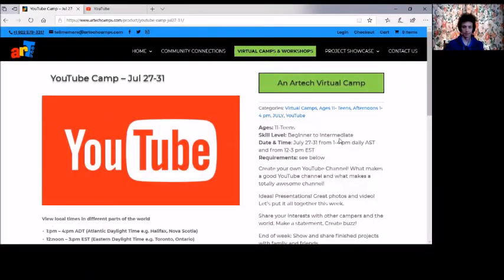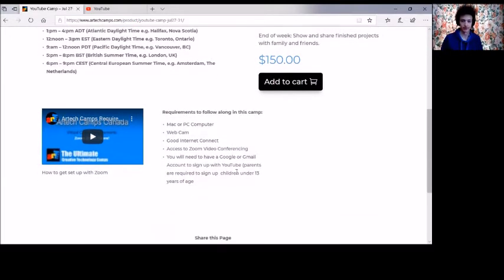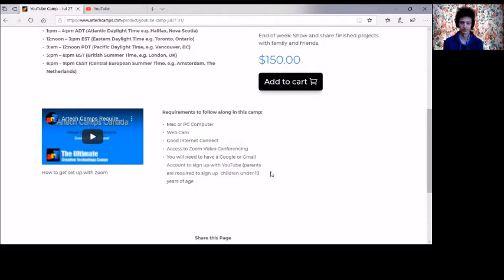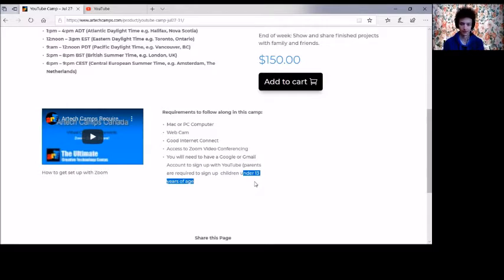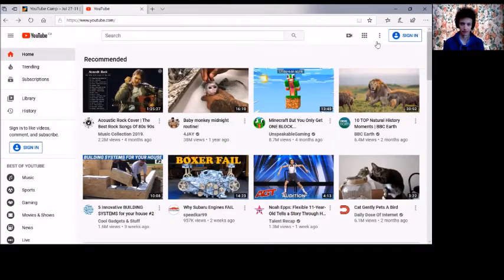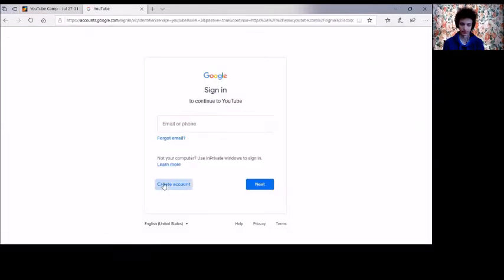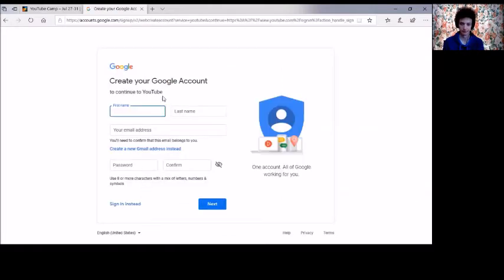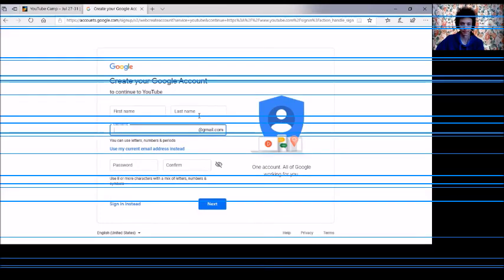Artech Camps Requirements for Youtube Camp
Another movie from Artech - The Ultimate Creative Technology Camp